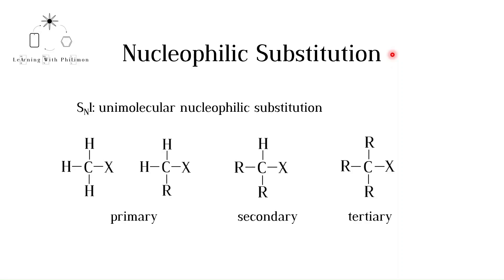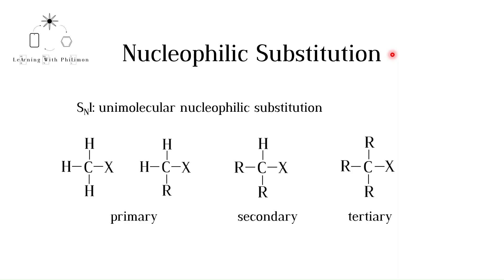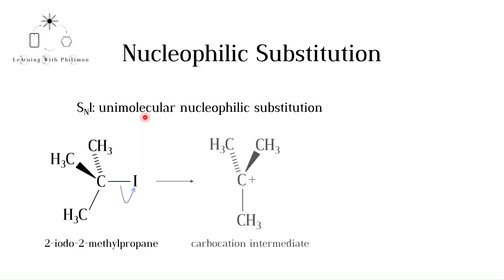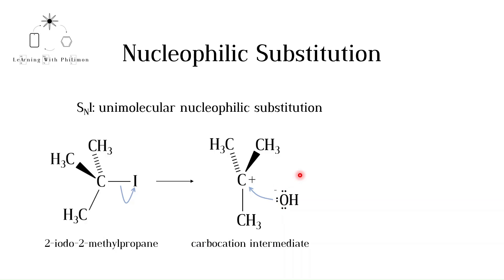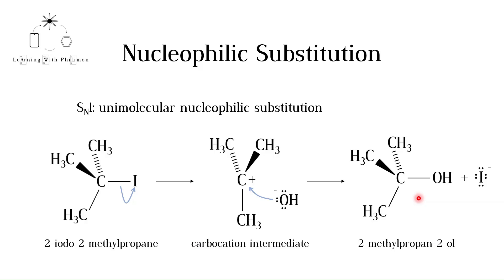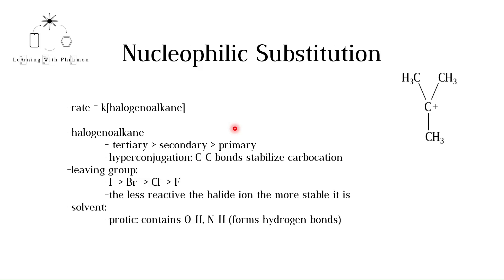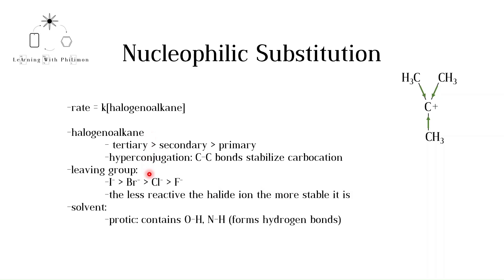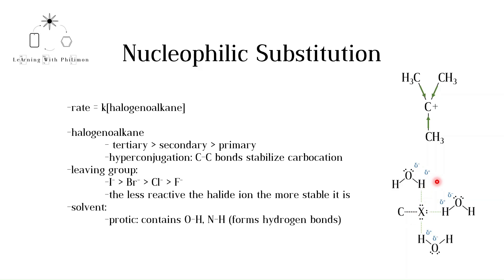SN1, Nucleophilic Substitution Mechanism (IB HL and A level Chemistry)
In this video, we will look at the reaction mechanism that occurs when tertiary halogenoalkanes are converted into alcohols.
Questions:
1. Draw the mechanism for the reaction of NaOH and 3-bromo-3-ethylpentane.
2. Order the following halogenoalkanes from fastest to slowest SN1 reaction rate: 2-bromopropane, bromoethane, 2-bromo-2-methylpropane.